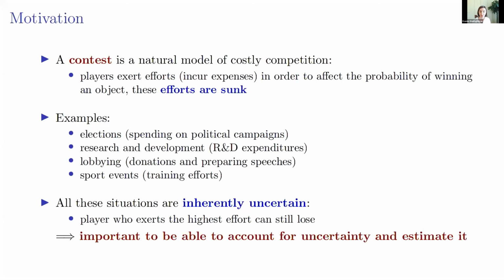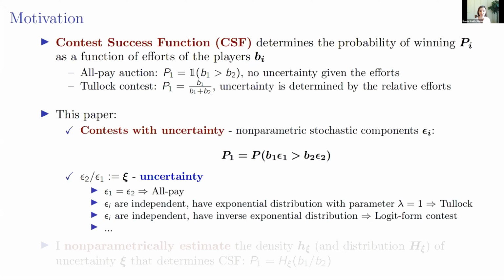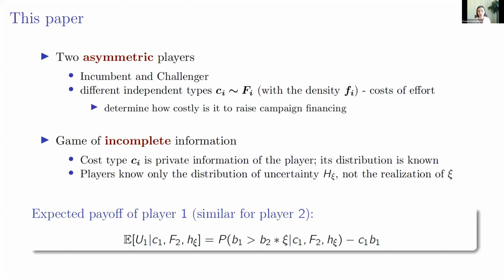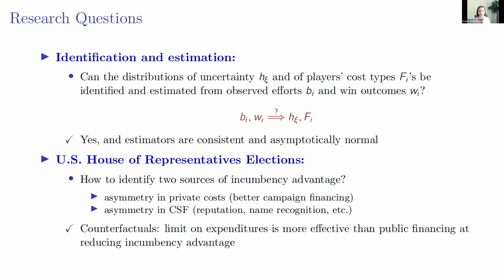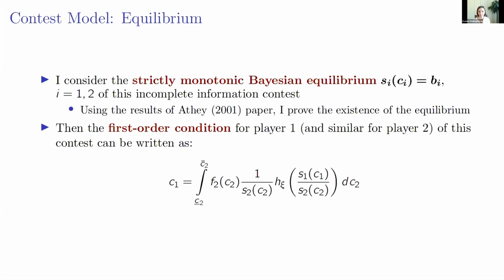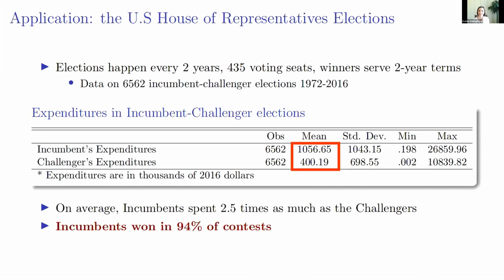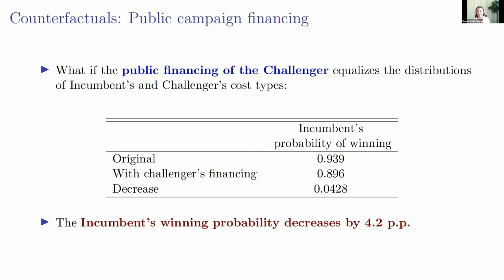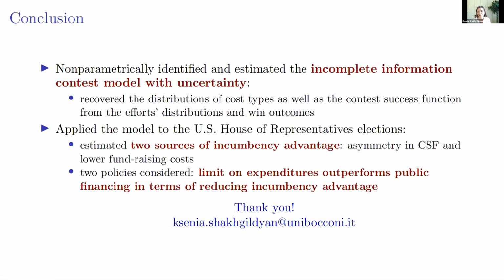Nonparametric Identification and Estimation of Contests with Uncertainty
Nonparametric Identification and Estimation of Contests with Uncertainty and an Application to the US House Elections BY Ksenia Shakhgildyan, Universita Bocconi and IGIER